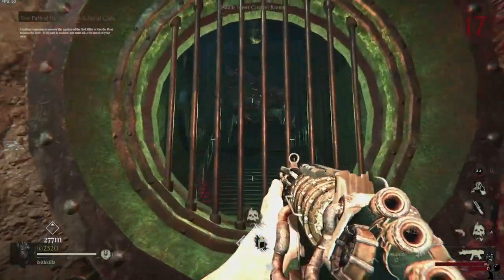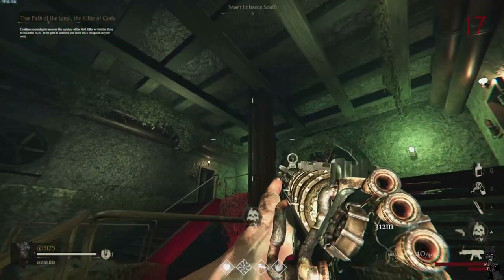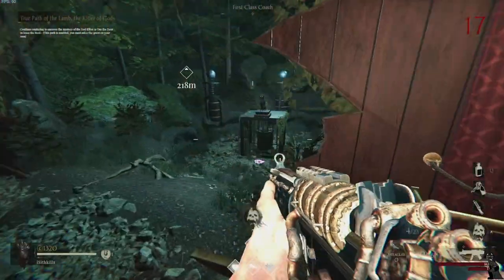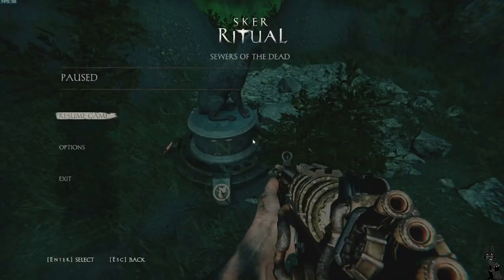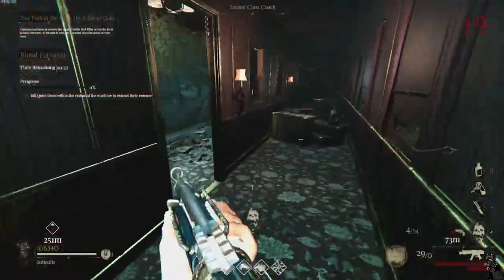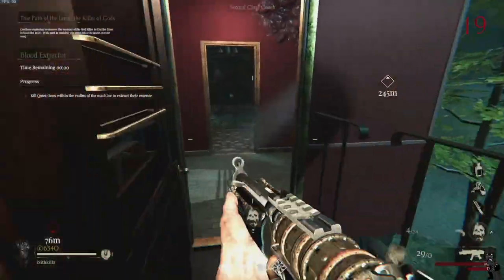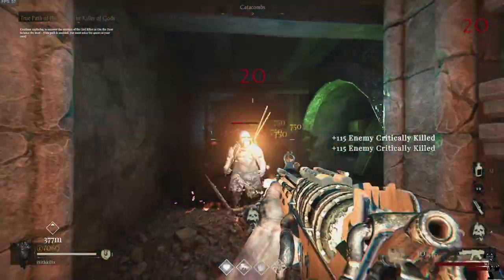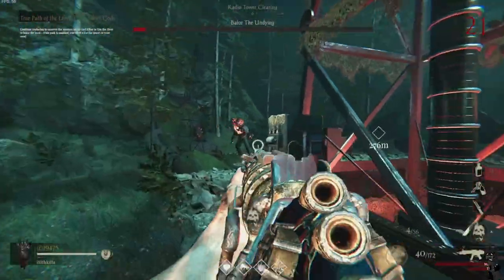Sker Ritual - Full Solo Guide to Sewers of the Dead Hidden Hardcore Easter Egg & Tutorial:)